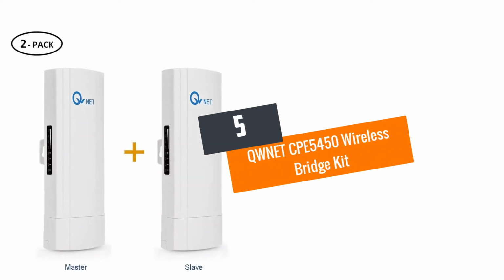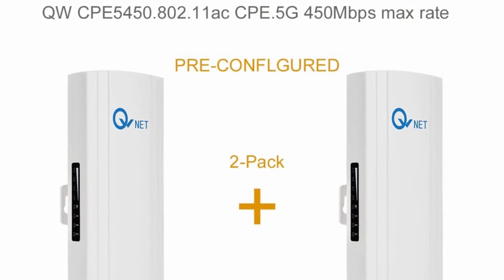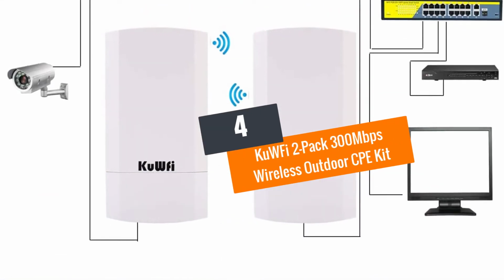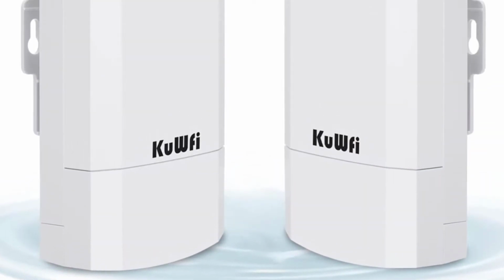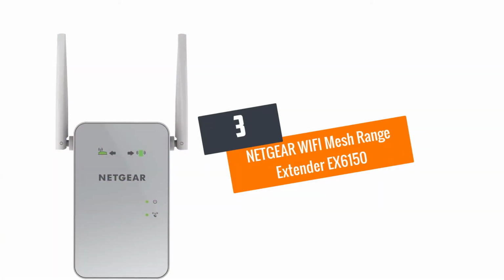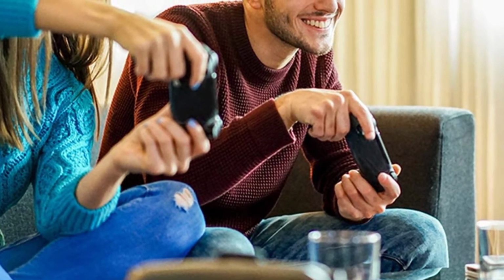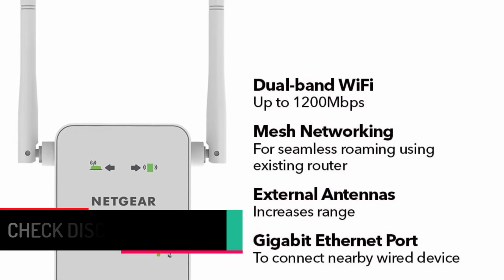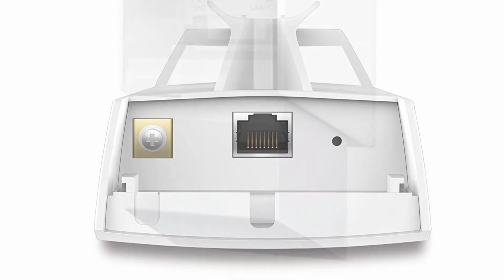TOP 5 Best Wireless Ethernet Bridges of 2022 Review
☛ All The Links to Best Wireless Ethernet Bridges listed in this Video:-

▶️5.QWNET CPE5450 Wireless Bridge Kit.

▶️4.KuWFi 2-Pack 300Mbps Wireless Outdoor CPE Kit.

▶️3.NETGEAR WIFI Mesh Range Extender EX6150.

▶️2.TP-Link 5GHz N300 Long Range Outdoor CPE for PtP and PtMP Transmission.

▶️1.JOOWIN AC1200 Outdoor Wireless Access Point High Power.